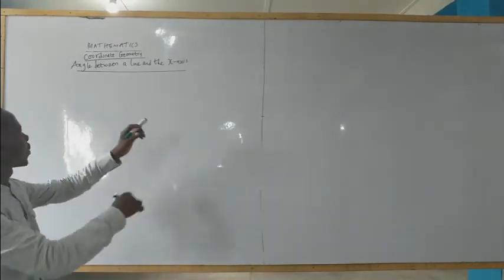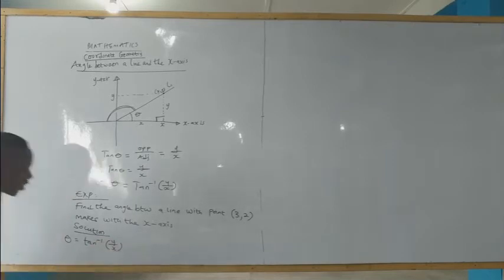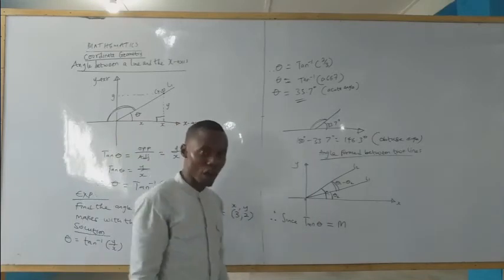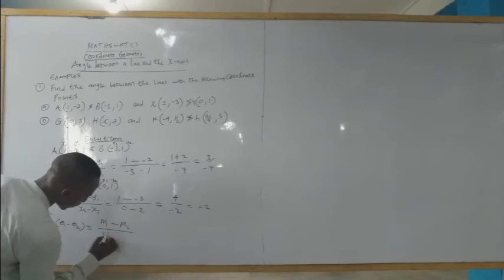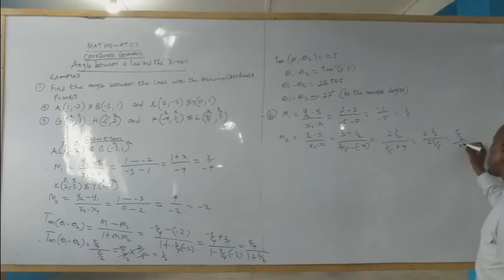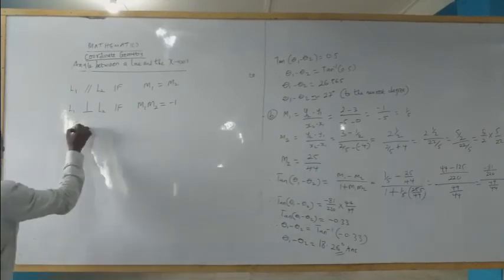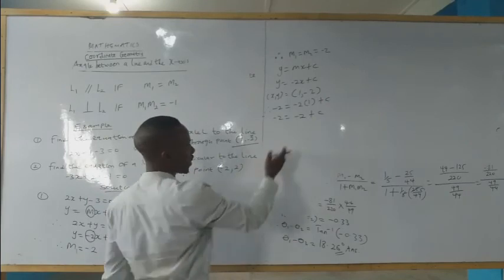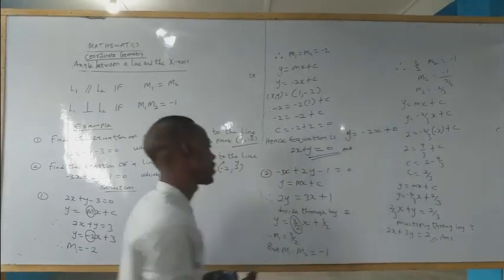Co-ordinate Geometry (Part Two)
Mathematics (WAEC, NECO, UTME and POST-UTME) Exams

Tutor: Elijah Idehen

In geometry, a coordinate system is a system that uses one or more numbers, or coordinates, to uniquely determine the position of the points or other geometric elements on a manifold such as Euclidean space